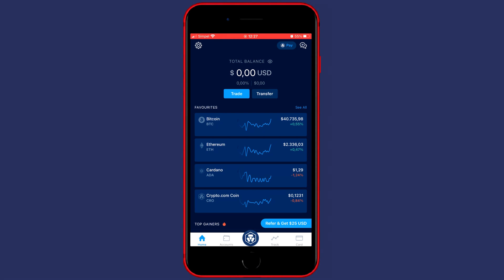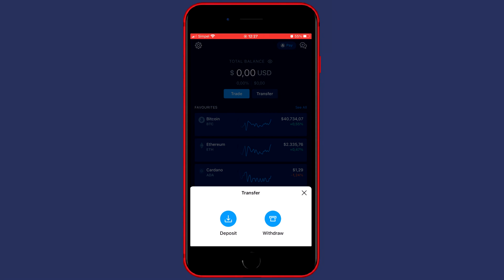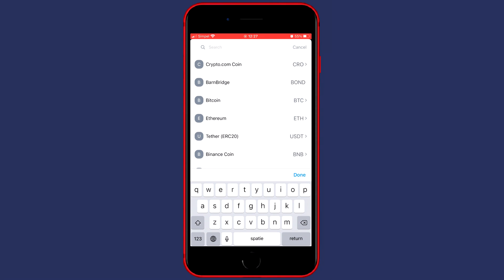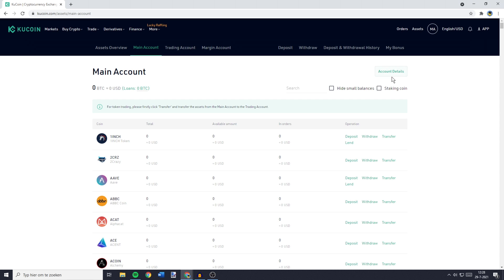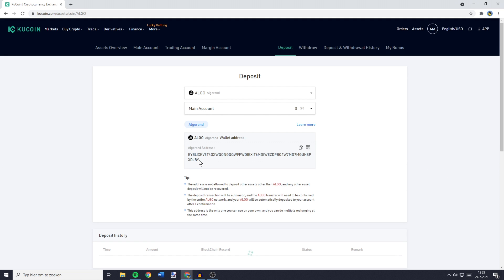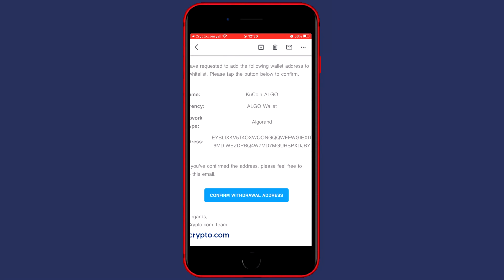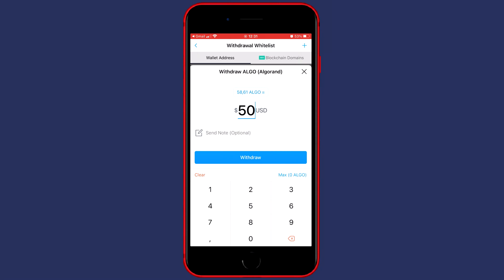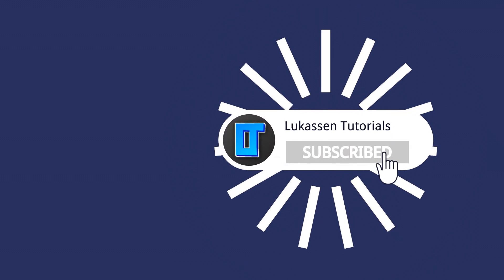How to Transfer from Crypto.com to KuCoin (2022)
This tutorial is about how to transfer from Crypto.com to KuCoin. So if you want to learn how to send crypto from Crypto.com to KuCoin, this video is the video you are looking for!